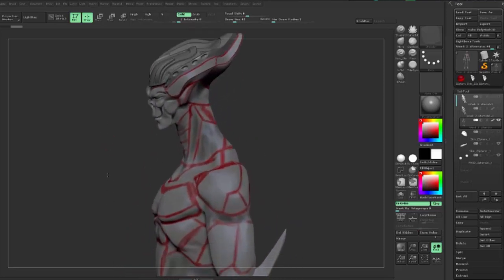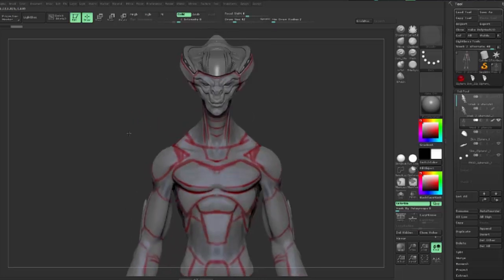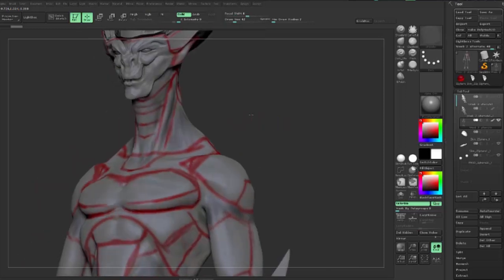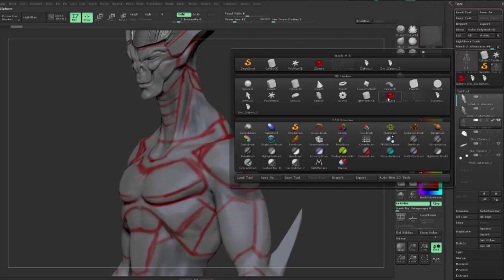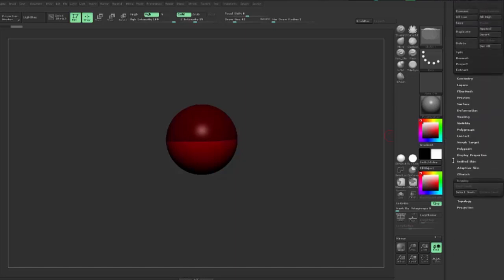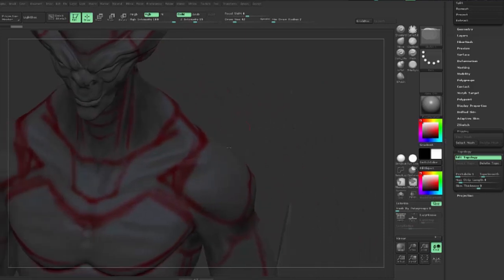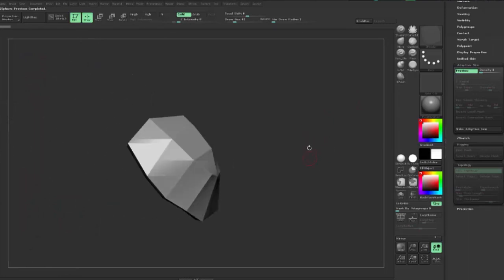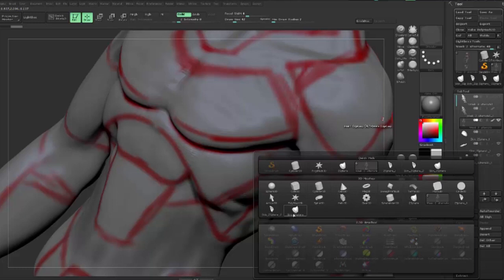ZBrush 4R7: ZModeler Quick Topology 1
Here is a little workflow that I've been dabbling with. Using the same technique that has been used in the past to generate topology for hard surface in ZBrush, we can now take better advantage of this function with the ZModeler Brush.